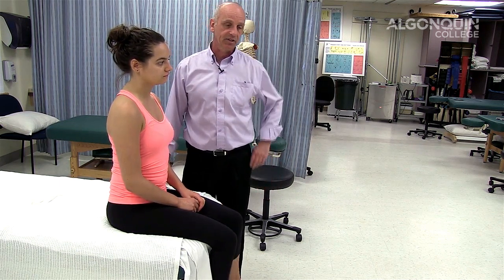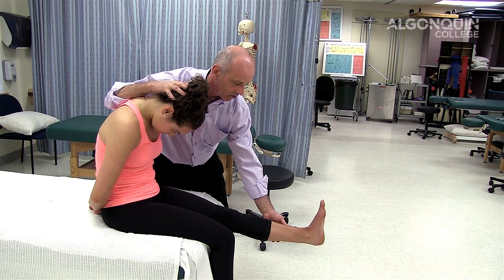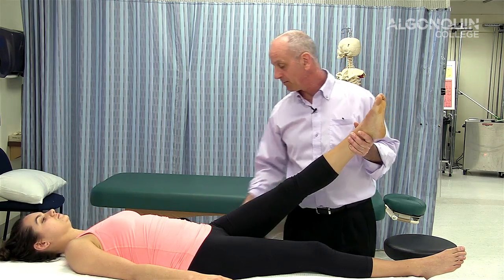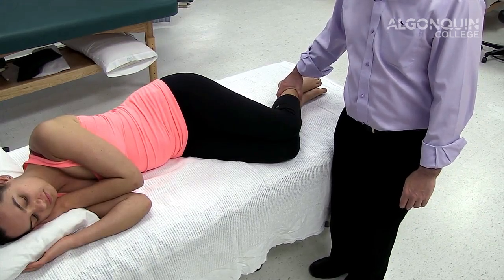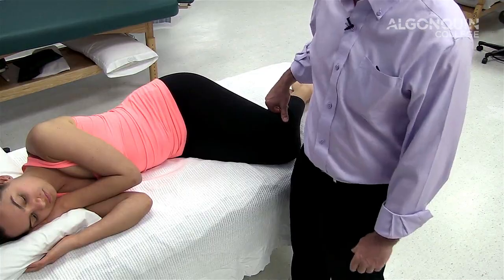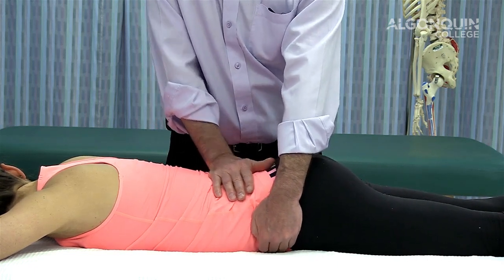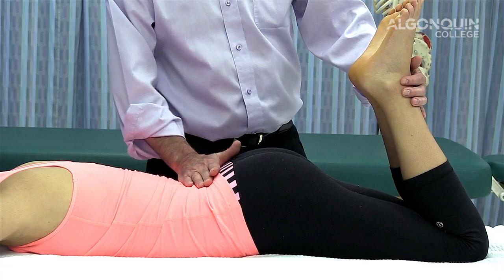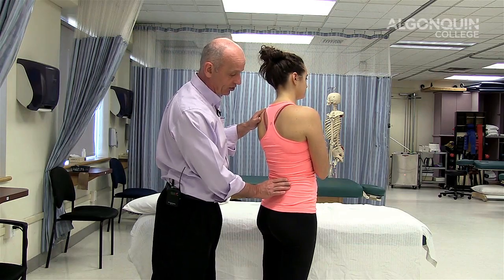Special Orthopedic Tests Lumbar Spine